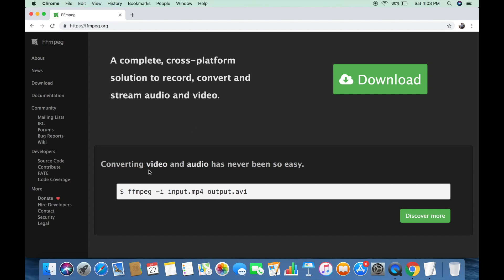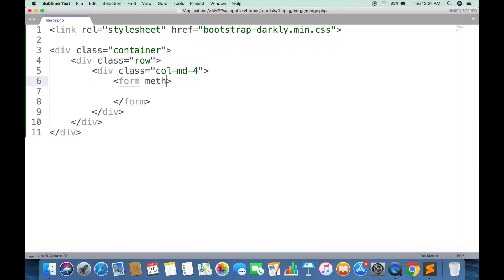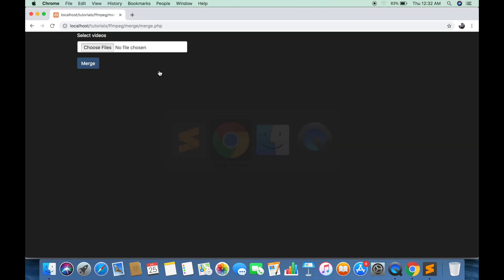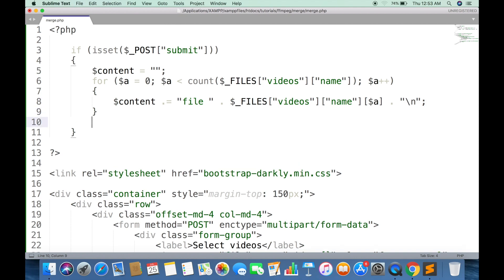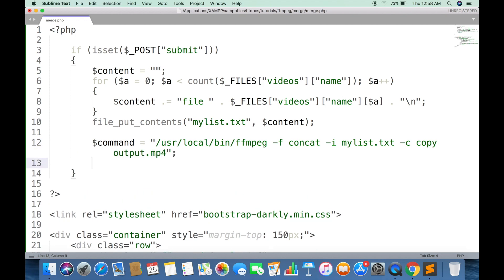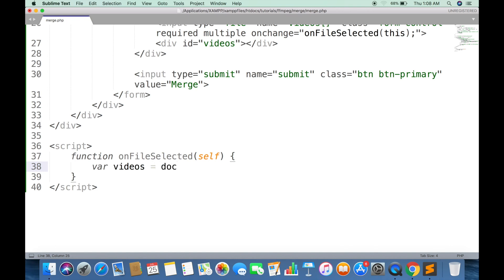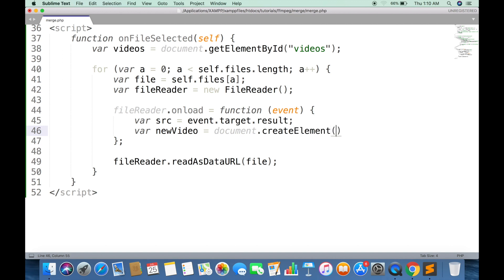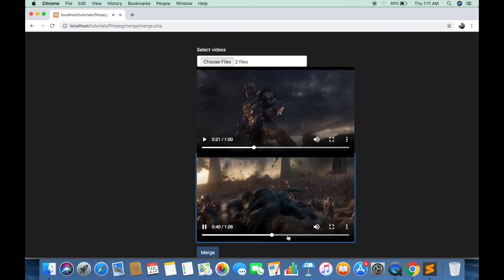Join or combine multiple videos - PHP & FFmpeg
Merge multiple videos in one.